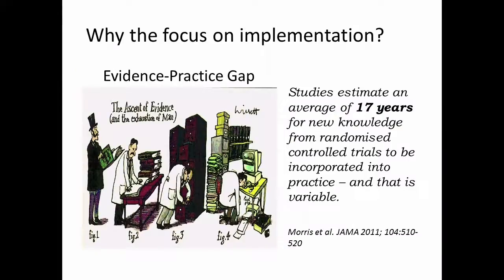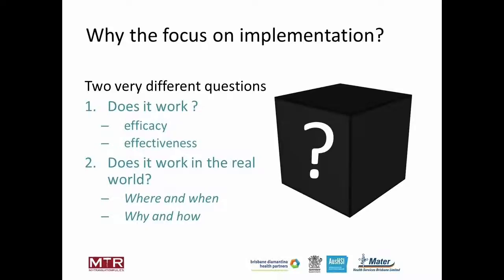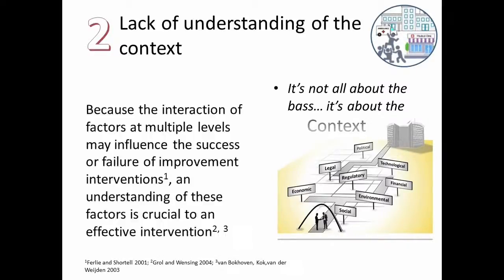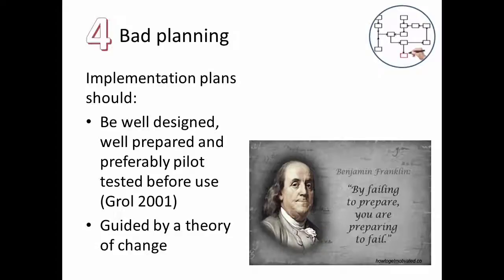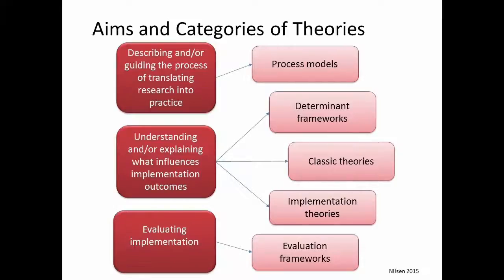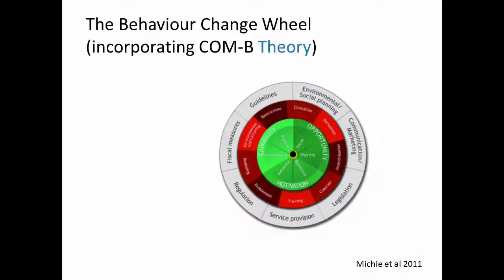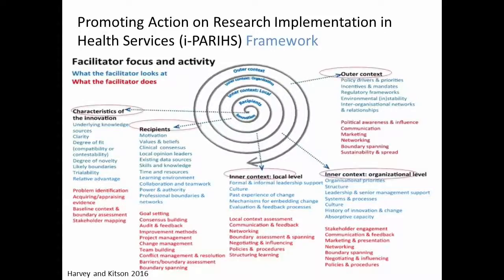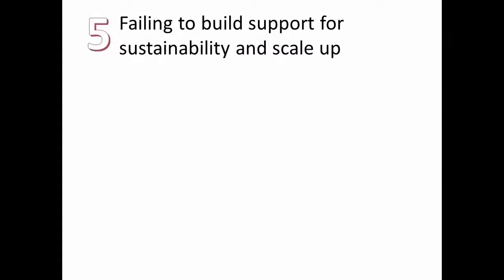MTR Webinar 3 - Implementation Science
Sonya Osborne, RN PhD, Implementation Scientist at the Australian Centre for Health Services Innovation (AusHSI), presents this webinar as part of the My Translation Rules training package for the 2017 awards.